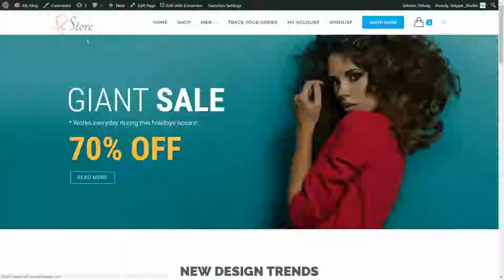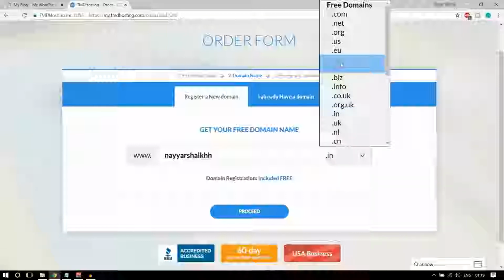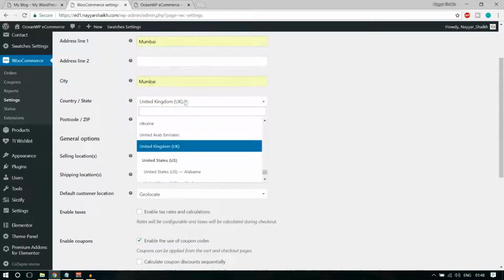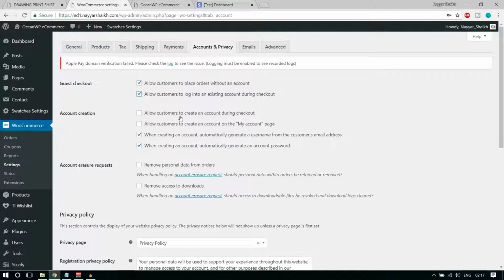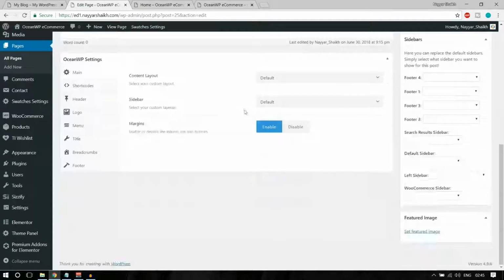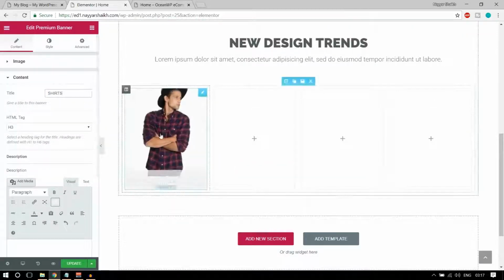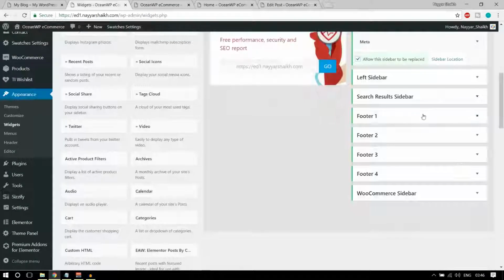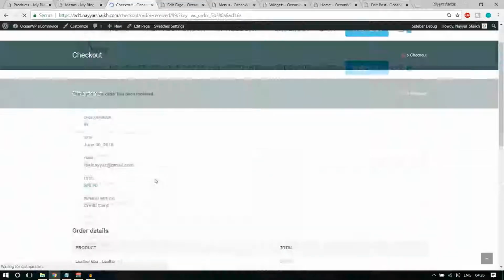How to Create an eCommerce Website with WordPress FREE – ONLINE STORE – 2018 NEW!! Full HD 1080p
How to Create an eCommerce Website with WordPress FREE – ONLINE STORE – 2018 NEW!! Using Best Free eCommerce WooCommerce Theme OceanWP, Best Free Page Builder Elementor and Best Free Plugins. Free Professional, Awesome and Beautiful eCommerce Website Tutorial.
★ Important Links ★

☐ Liked?

00:00:00 Introduction and Demo Website
00:11:40 Getting Fastest Hosting
00:27:15 Installing WordPress
00:30:49 Important Settings
00:33:07 Installing Theme & Plugins
00:41:38 Wishlist Page Setup
00:43:35 WooCommerce Pages Shortcodes
00:46:51 WooCommerce Complete Setup
00:51:02 Product Settings
00:55:28 Taxation Settings
01:00:31 Shipping Settings
01:05:45 Checkout PayPal & Stripe Settings
01:13:25 Creating Coupons
01:17:34 Simple Products
01:27:53 Variable Products
01:33:51 Home Page
01:35:18 First Section - Slider
01:51:53 Categories Section
02:00:02 Three Beautiful Columns Section
02:11:25 Brands Section
02:15:11 Creating Posts and Posts Section
02:18:00 Few essential Settings & Footer Setup
02:25:55 Shop Sidebar
02:30:19 Menu and Finishing the Website

***List of All the Themes and Plugins***
1. OceanWP Theme
2. Ocean Product Sharing
3. Ocean Custom Sidebar
4. Ocean Social Sharing
5. Ocean Stick Anything
6. Contact Form 7
7. WooCommerce
8. WooCommerce Variation Swatches
9. WooCommerce Wishlist
10. Custom Sidebars
11. Elementor Addons & Templates – Sizzify Lite
12. Essential Addons for Elementor
13. Premium Addons for Elementor